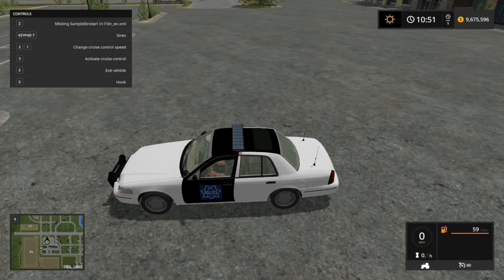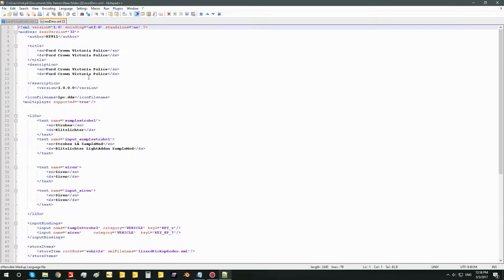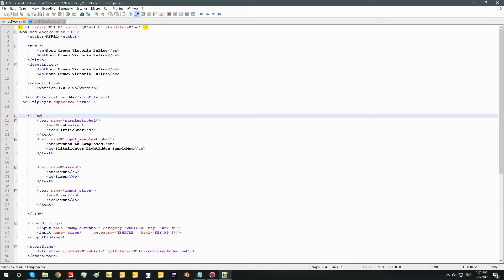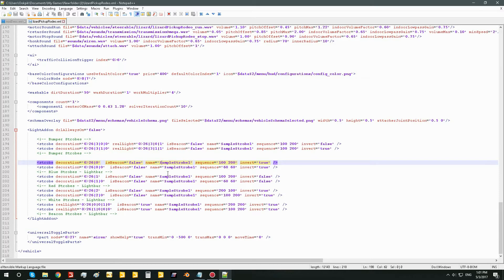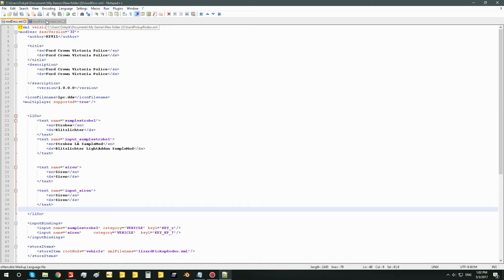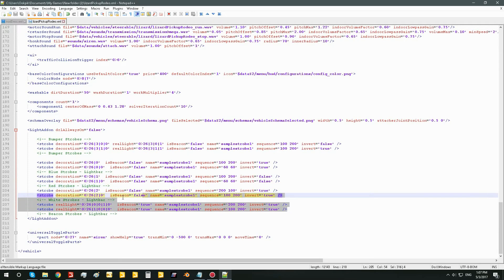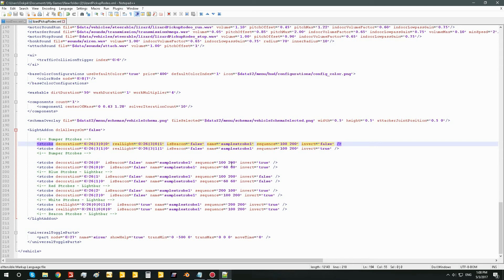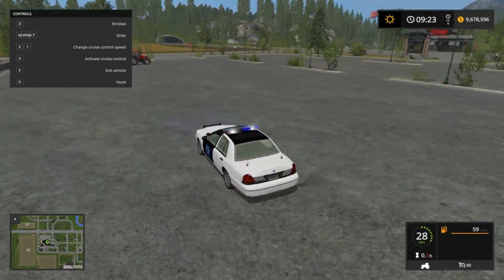How to Fix : Missing ... in |10n_en.xml // Farming Simulator 2017 // Tutorial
Howdy ya'll! Today in this video, we will learn us how to fix a rather annoying problem with the |10n of a mod.

You'll most likely notice it when you go in-game, and in the controls menu, at the top left of your screen, it tells you missing ... (something) in |10n_en.xml.

So, anyways, in this video I will show you simply, and quickly, the best I can, how to stop this from showing!

A lil thing I didn't account for was that the end screens gotta be in the last 20 seconds of the vid, so, it will say "also consider watching" but won't actually show you anything for a bit. Sorry bout that.

Anywhoooo.